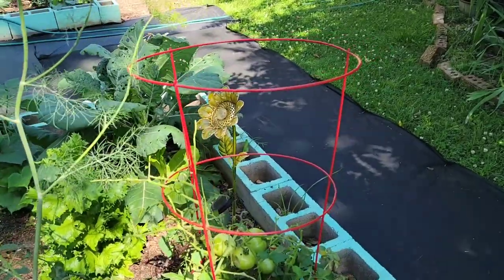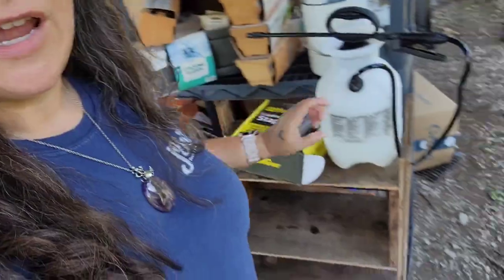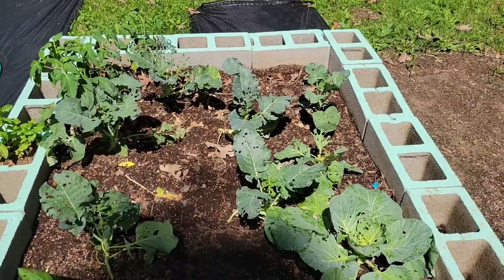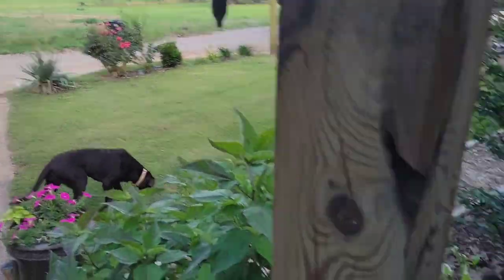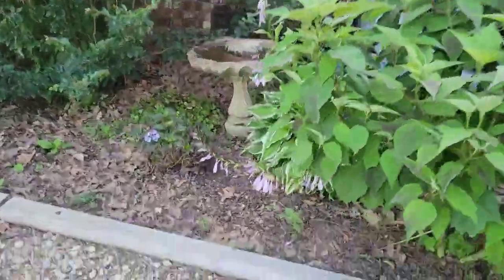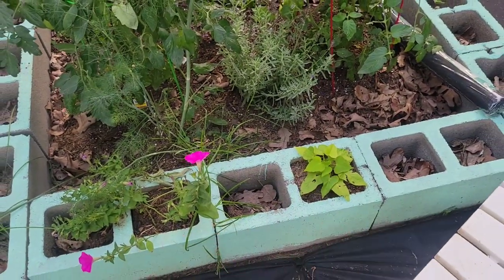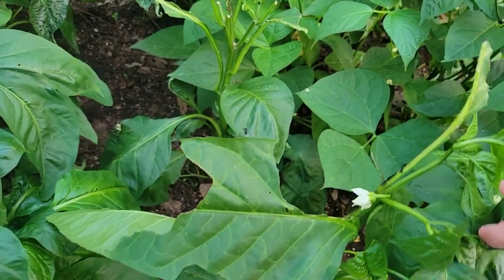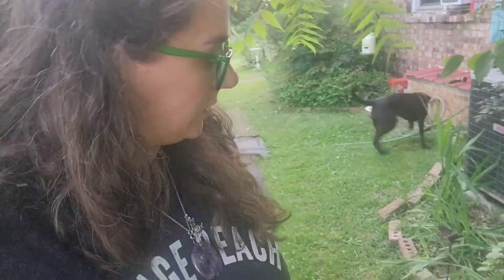Summer Kitchen Garden Tour | Dealing with Tomato Hornworms | Elizabeth's DIY Home & Garden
Welcome, welcome! Thank you for being here! Welcome back to our series DIY'ing our old home at the farm!!! (It even has it's own playlist now!) So welcome back to the farm, ya'll!! In this video I take Nugget to the vet to get spayed and then mostly share some time with you guys outside in the kitchen garden and showing you how the landscape flower beds are doing. So this is really a mini garden tour video and it's so fun to see everything progressing. In the beginning of the video I do find tomato hornworm on 2 of my tomato plants in the kitchen garden so I share that not so fun experiene and how we're handling it!

🍁 Link to get my book "How to Start a Successful Freelance Career" on Amazon;

🤎Get the first 5 chapters of MY BOOK FOR FREE by signing up for my reader community list on my

🛒Anything I mentioned I got on Amazon you can find in my Amazon storefront, created to house my good finds so you can easily find them in case you love them too!

🍂Quickie Link to my Linktree to find everywhere I am on the web
🍁If you love Facebook, follow me there so we can chat!
🍂Blog "The Juggling Act" with motivating content about health, home, recipes, etc.
😁 Author website where I share all things about new book releases and free stuff
🍁Professional Consulting & Personal Coaching Services I offer can be found here, I'd love to help you!
🤎 If you love PINTEREST (I do, too!) you should follow me there because I share tons of glorious garden inspo, recipes and tons of other things!
P.S. I love fall!🥹🥳😊😁

Business owner💻‍ | indie author 📚 | mom 💞 | traveler 📷 | hippie✌️ | yogi 🧘‍♀️ | gardener🍅🌻